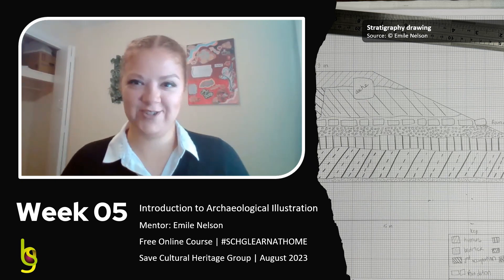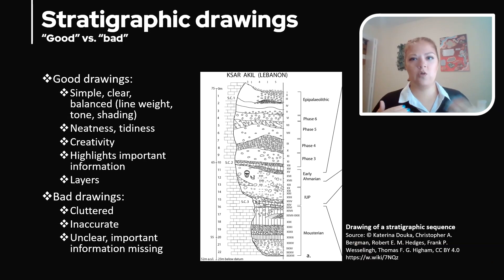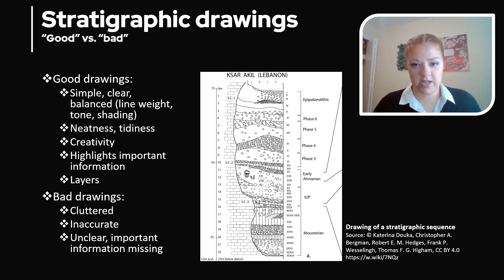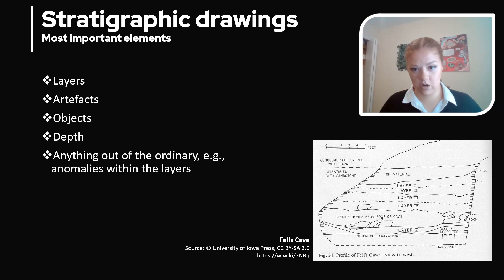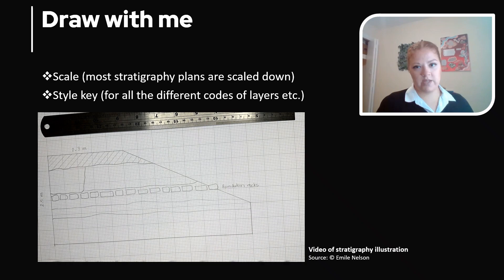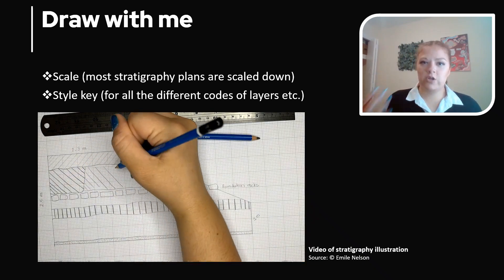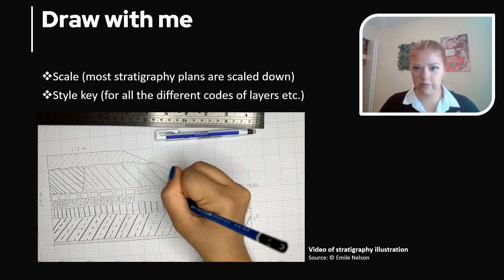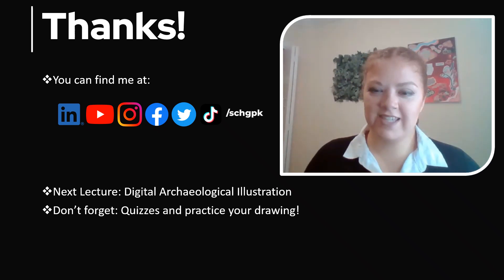Introduction to Archaeological Illustration | Lecture 05 | SCHG_FOC23_IAIL | Stone tools Drawing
Fifth video lecture in the free online course of "Introduction to Archaeological Illustration".

In this video, Ms. Emile Nelson discusses the differences between "good" and "bad" stratigraphic drawings. Good drawings are simple, clear, balanced, neat, tidy, creative, and highlight important information such as layers. On the other hand, bad drawings are cluttered, inaccurate, unclear, and missing important information.
She also talks about the most important elements of a stratigraphic site map or plan. These include layers, artefacts, objects, depth, and anything out of the ordinary such as anomalies within the layers. She also mentions the Harris Matrix, which can be used when layers are not as neat as desired.
She demonstrates how to draw a stratigraphic site map or plan by considering scale and using a style key for all the different codes of layers.

Terms Discussed: Stratigraphy, good stratigraphic drawings, bad stratigraphic drawings, most important elements of stratigraphic site map/plan, key elements and features of stratigraphic site map, Harris Matrix, simple, clear, balanced, line weight, tone, shading, neatness, tidiness, creativity, highlights important information, layers, cluttered, inaccurate, unclear, important information missing.

Next lecture: Digital Techniques in Archaeological Illustration

Ft. Ms. Emile Nelson ( @explorewithadventuress  )